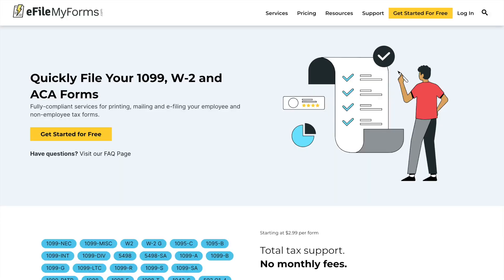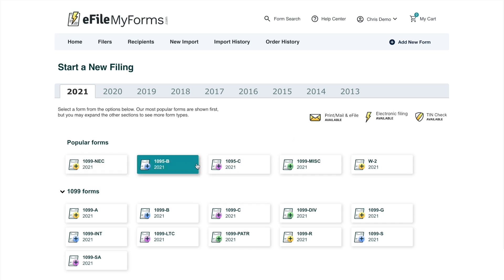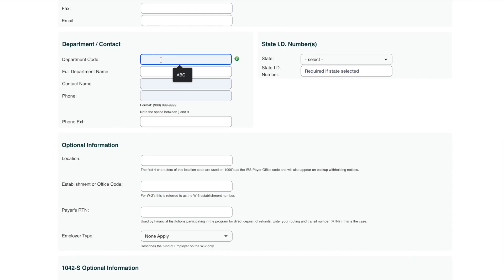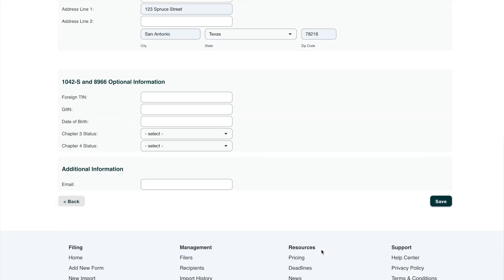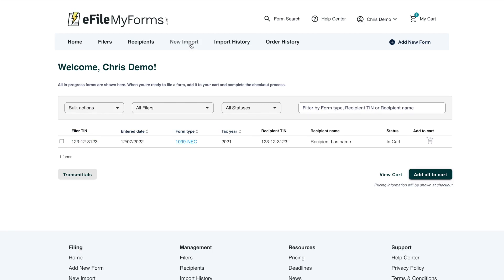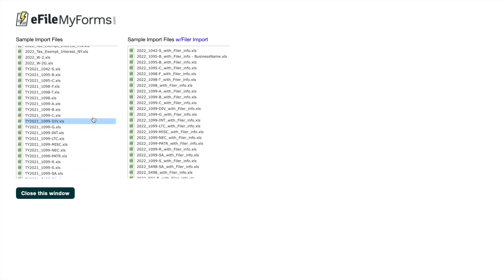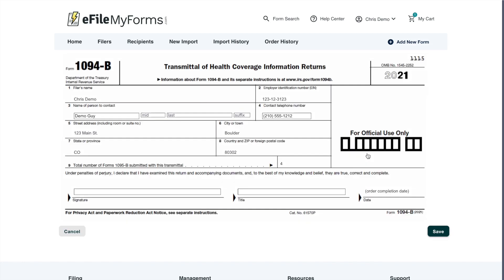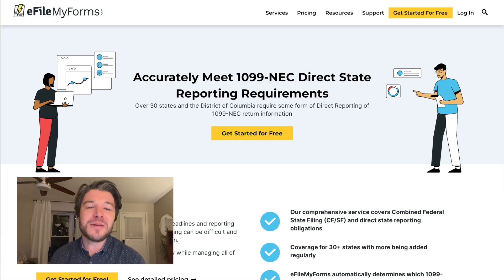New and improved eFileMyForms website overview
The New and Improved eFileMyForms.com is here! This video will provide a complete walkthrough while covering the following topics:

• Finding your way around the new efilemyforms.com
• Creating a new account and logging in
• Creating a new form, step-by-step
• Using imports to create multiple forms in bulk
• Finding support through the new Help Center